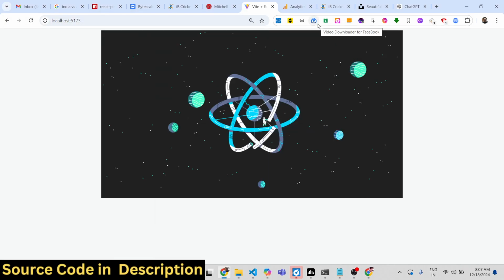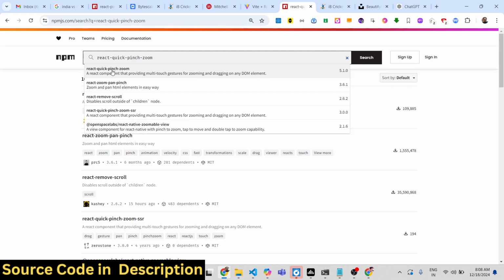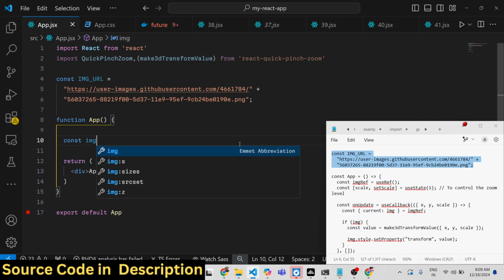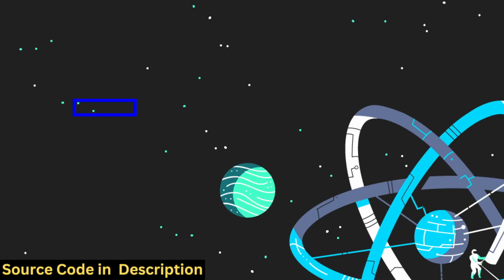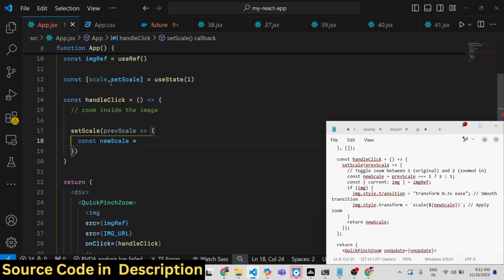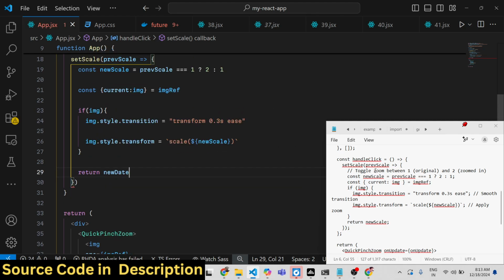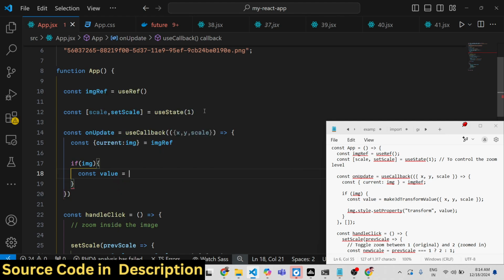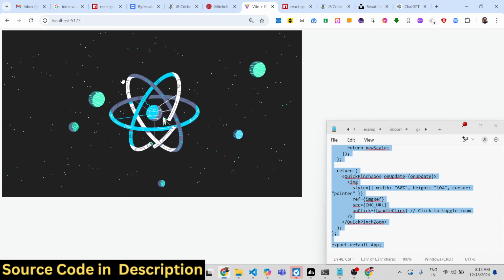Build a React.js Image Zoom Feature with Click and Pinch to Zoom Using react-quick-pinch-zoom